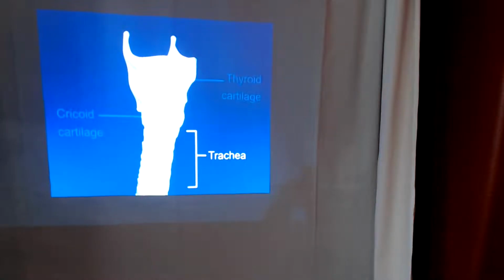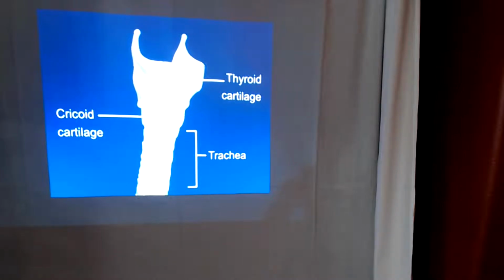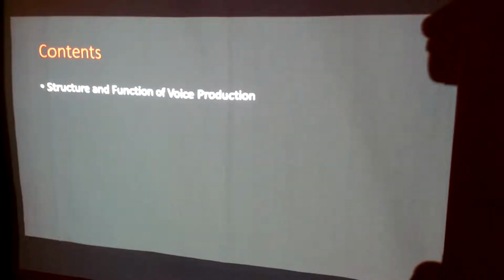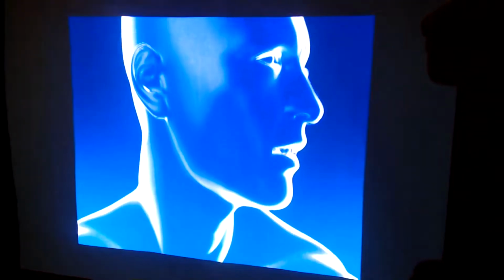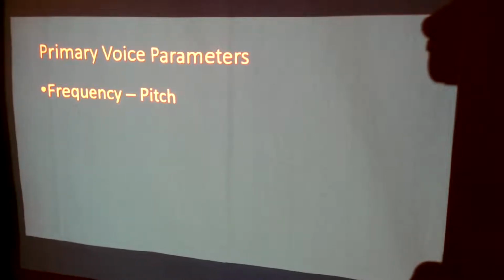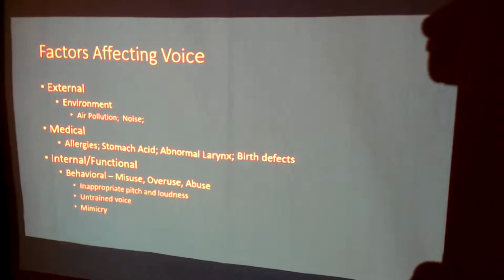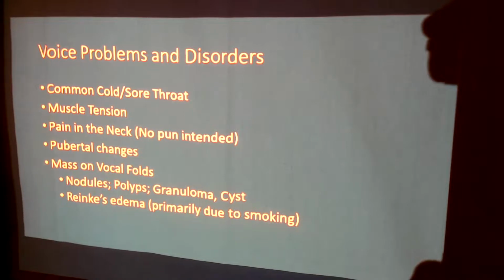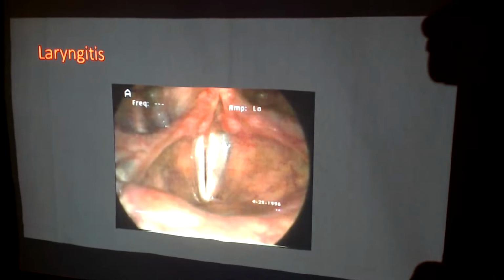HEALTHY VOICE! YOUR CHOICE!!